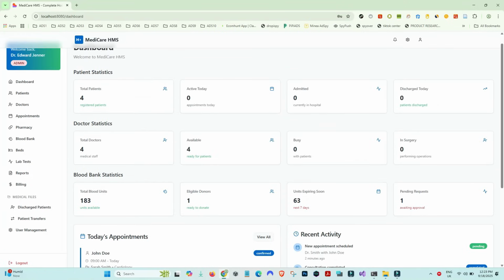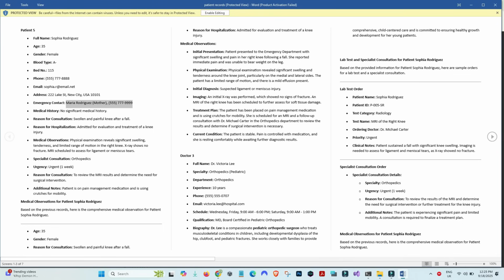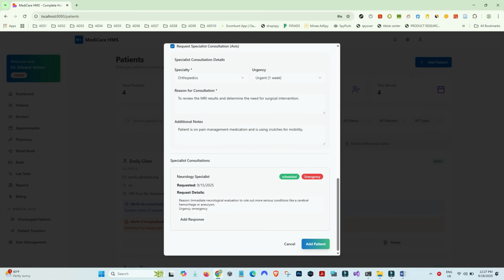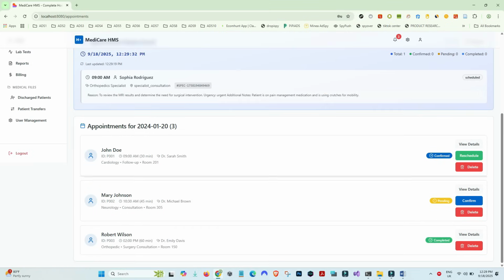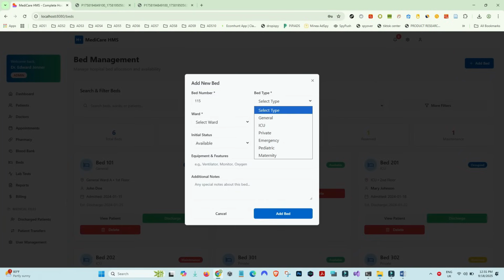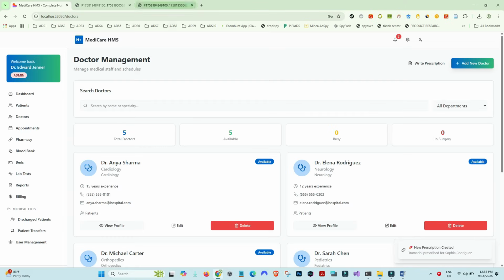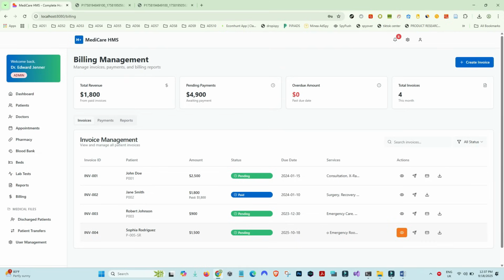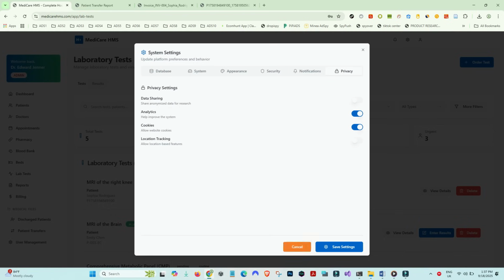Ultimate Hospital Management System | Full Demo & Tutorial of MediCare HMS (2025)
Ready to revolutionize your hospital's efficiency? This in-depth tutorial provides a complete walkthrough of the MediCare Hospital Management System (HMS), the all-in-one software designed for modern healthcare facilities.

Whether you are a doctor, clinic manager, hospital administrator, or IT professional, this video will show you how MediCare HMS can streamline your daily operations, from patient admission to billing and reporting. We cover every essential module to help you reduce administrative workload, eliminate errors, and elevate patient care.

TIMESTAMPS:

0:00 - Dashboard Overview & Key Metrics
0:12 - Patient Management: Viewing & Editing Records
0:23 - How to Add a New Patient
2:18 - Viewing a Newly Added Patient's Profile
2:33 - Doctor & Staff Management
3:22 - Appointment Scheduling & Management
3:46 - Updating Patient Medical Records & Observations
4:03 - Laboratory Test Management & Uploading Results
4:31 - Hospital Bed Management & Allocation
5:43 - Pharmacy Management & Writing Prescriptions
7:02 - Blood Bank Management (Inventory, Donors, Requests)
7:35 - Generating Custom Reports & Analytics
7:39 - Billing, Invoicing & Payment Processing
8:35 - Managing Patient Transfers
8:54 - User Management, Roles & Permissions
9:28 - System Settings & Customization (Themes & Language)
10:13 - Final Summary & Call to Action